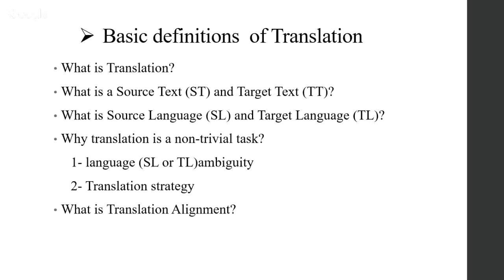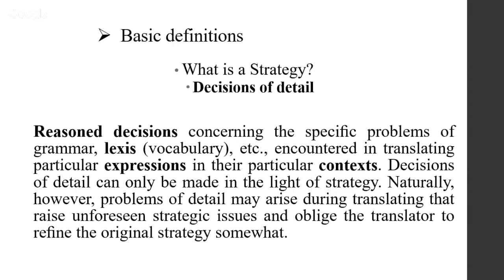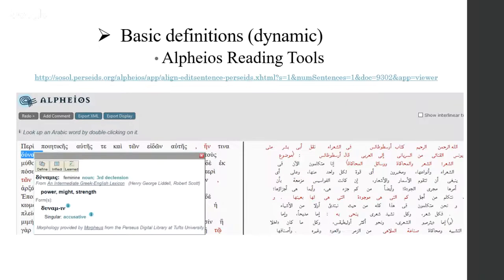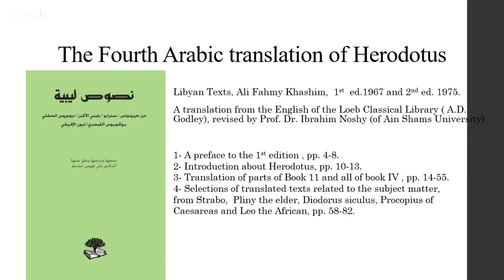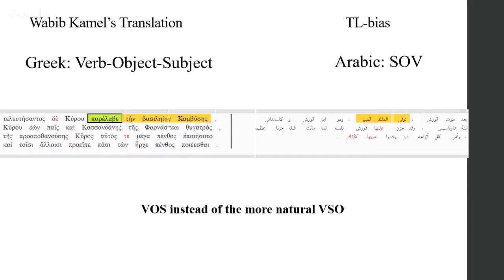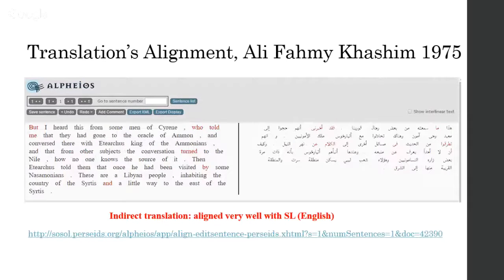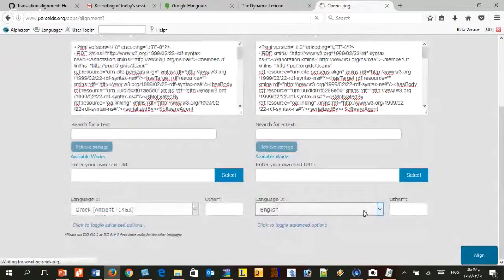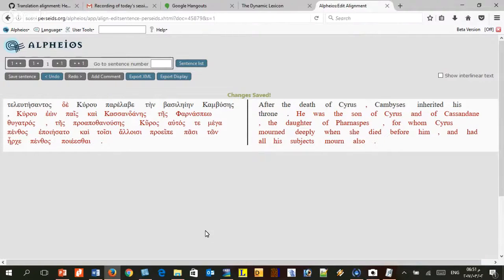SunoikisisDC Spring 2017: Session 6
Translation alignment: Herodotus in Greek, English and Arabic (Usama A. Gad)